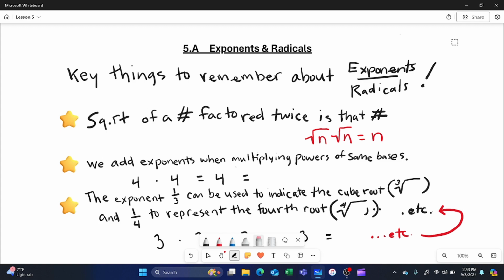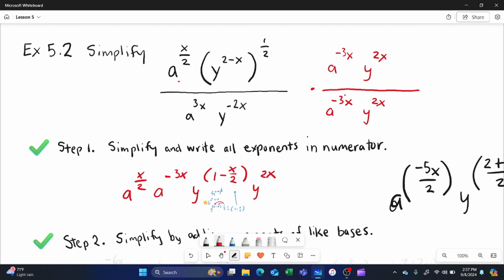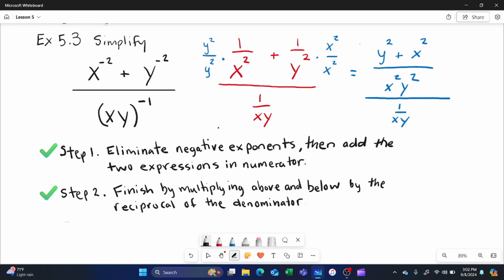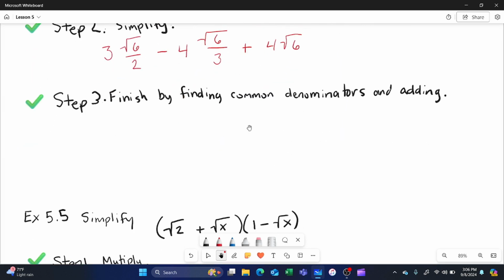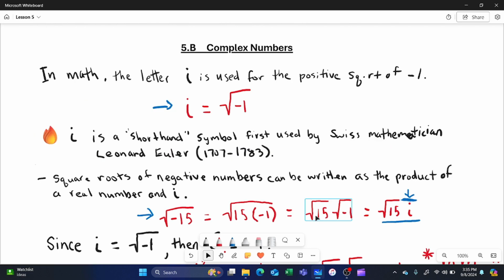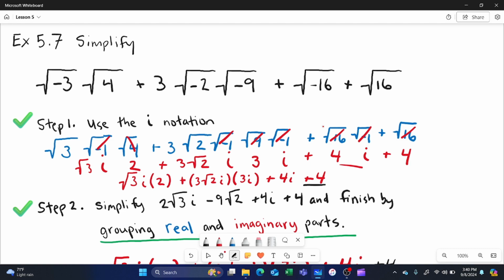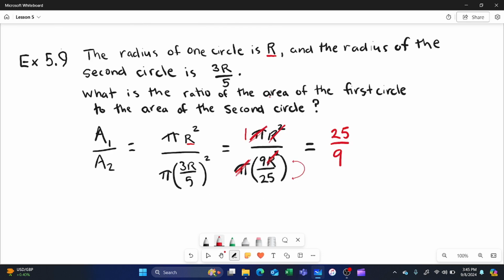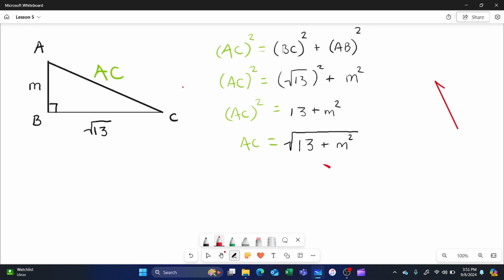Math People - Advanced Math - L5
Exponents and Radicals, Complex Numbers, Areas of Similar Geometric Figures, Diagonals of Rectangular Solids